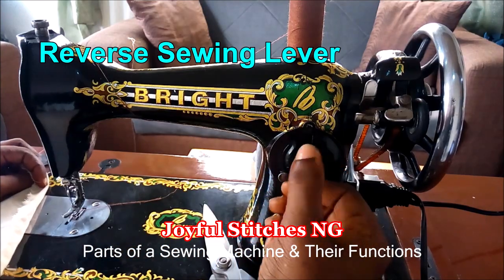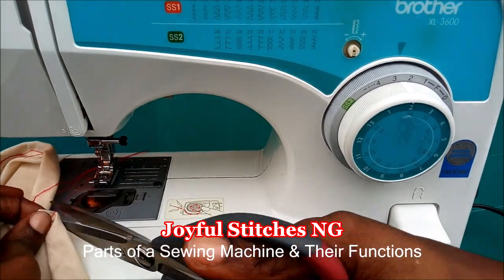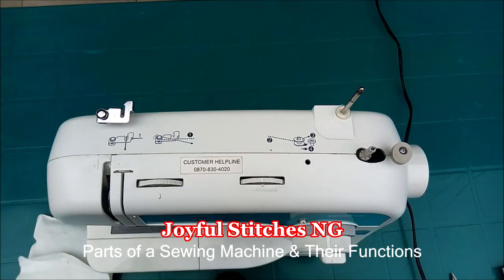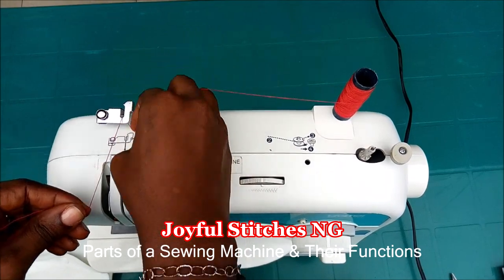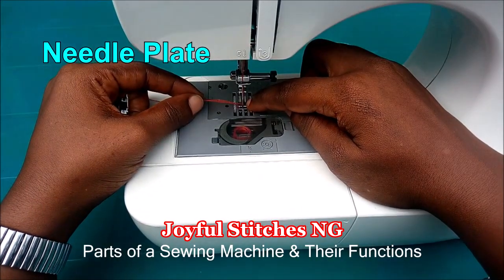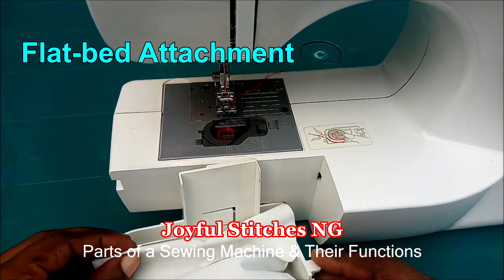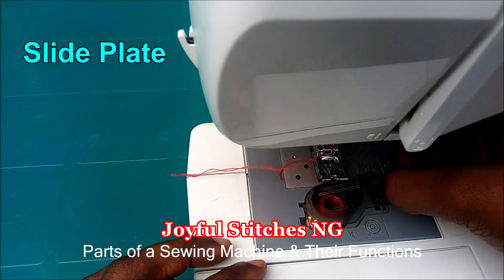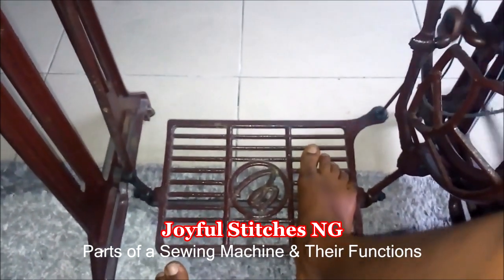Parts of a Sewing Machine and Their Functions | Joyful Stitches NG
25 Parts of a Sewing Machine and Their Functions
In this video, I share at least 25 Parts of a Sewing Machine and Their Functions. Enjoy.